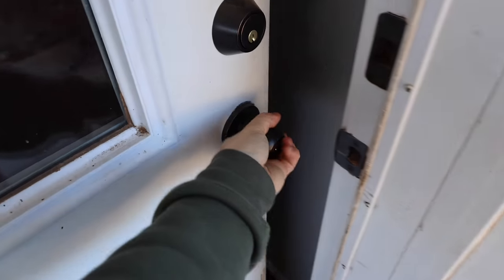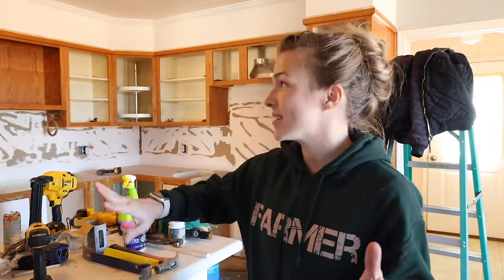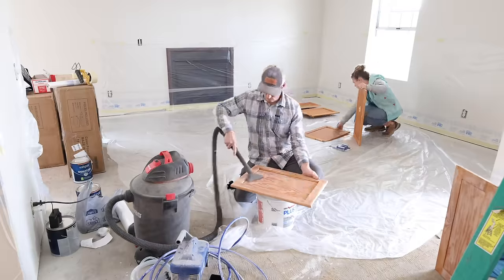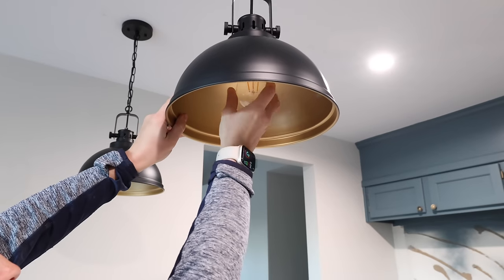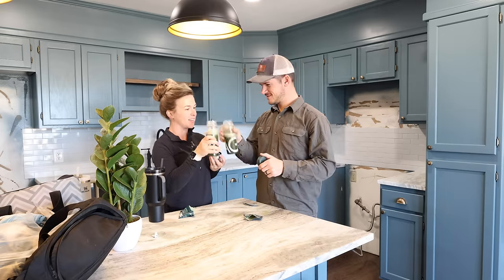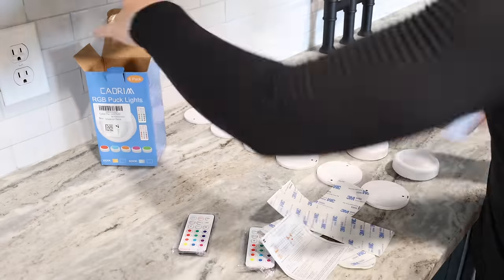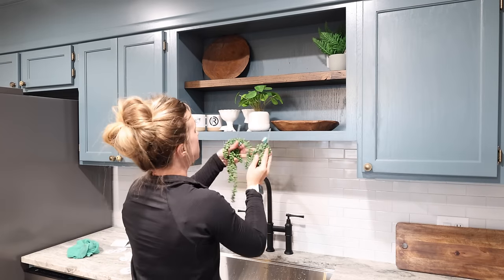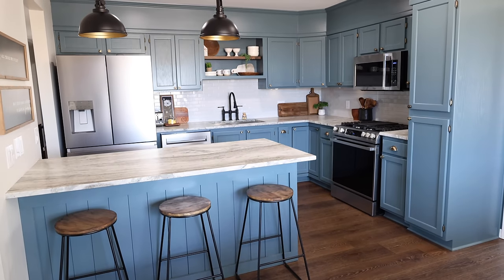COMPLETE KITCHEN MAKEOVER!!😍 EXTREME KITCHEN REMODEL | HOUSE TO HOME Honeymoon House Episode 7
COMPLETE KITCHEN MAKEOVER!! (Shop Hisense appliances in store at Lowe's ) In today's video we completely renovate this kitchen at the honeymoon house! We prep kitchen cabinets for paint, paint kitchen cabinets, install hardware, lighting, install tile, countertop, appliances, decorate and more!

Upload SCHEDULE: Tuesday and Saturday

☀︎LINKS:
Wall Color: Pale Oak by Benjamin Moore
Kitchen Cabinet Color: Blue Spruce 1637 by Benjamin Moore
Cordless Triangle Sander
Paint Sprayer
Kitchen Pendant Lights!
Kraus Kitchen Sink
Kraus Kitchen Faucet
Walmart Bar Stools
Under Cabinet Lighting
*We were drinking AG1 it's something that we drink everyday to get 75 vitamins and minerals! to get your FREE welcome kit!*

KITCHEN MAKEOVER!! EXTREME KITCHEN REMODEL | HOUSE TO HOME Honeymoon House Episode 7 | HANNAH'S HAPPY HOME